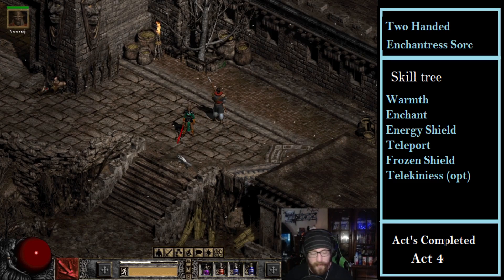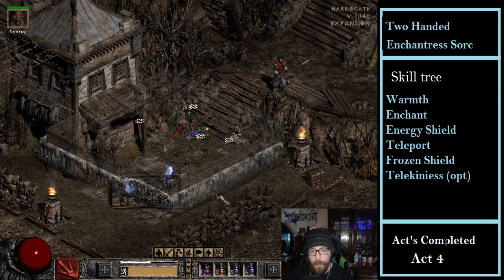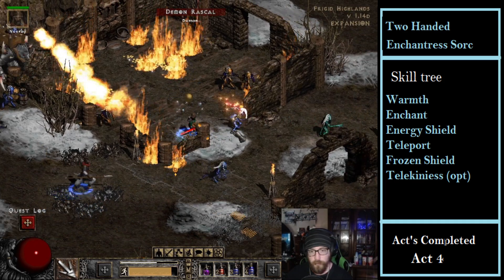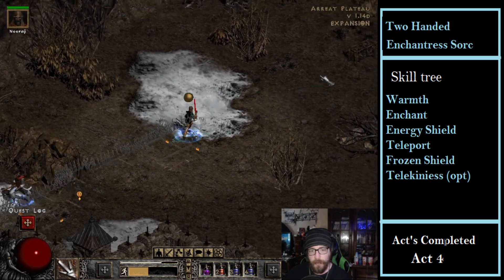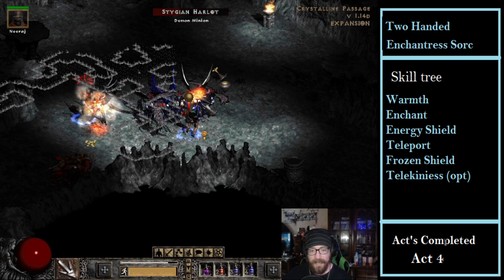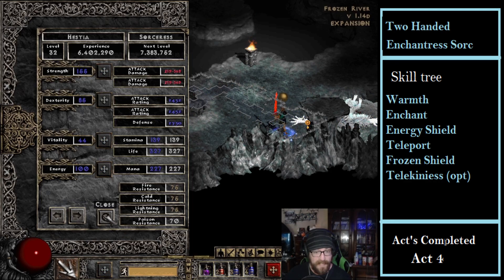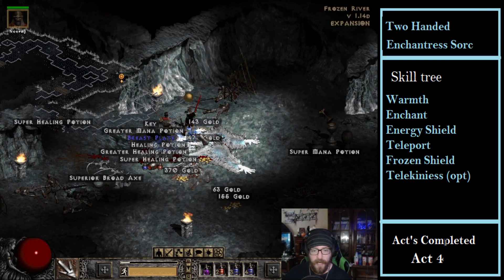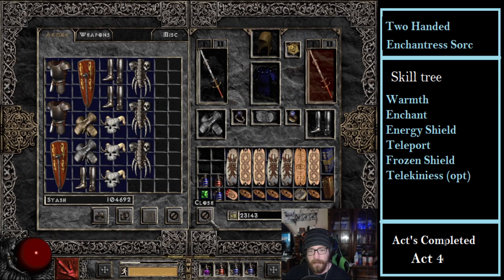Diablo 2 Lord of Destruction Two Handed Enchant Sorceress Walkthrough Part 9|Alucardbloodream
Time to save anya and trying to get out way to the ancients. but even on players change, act five still aint no joke. trying to swing a two handed sword against tanky enemies and teleporting ones. its a draining task to level up